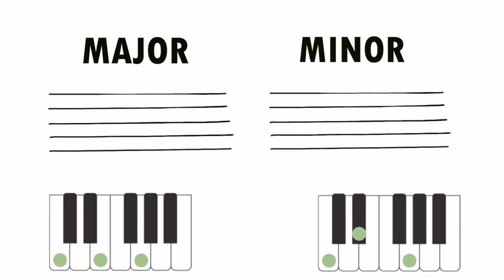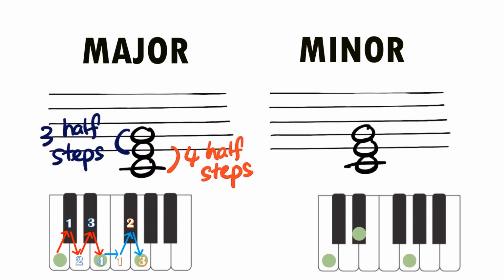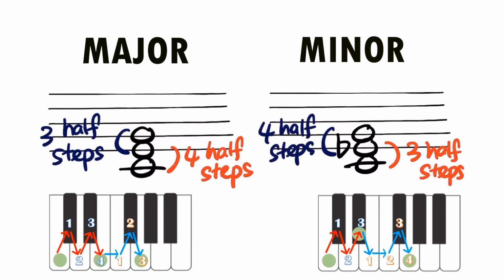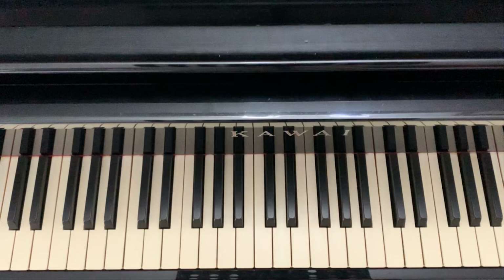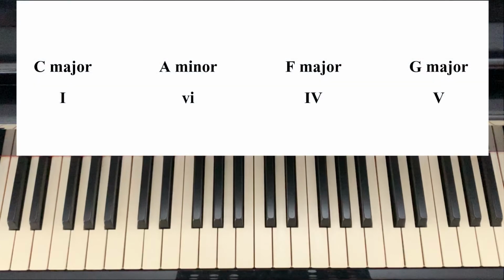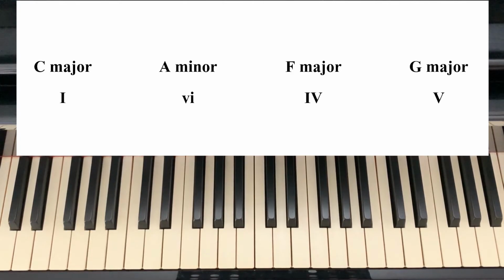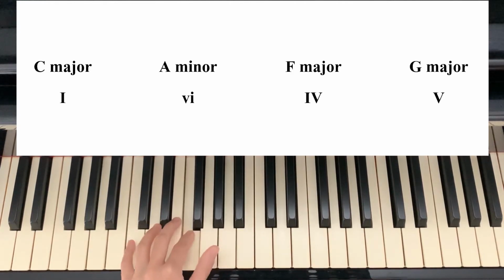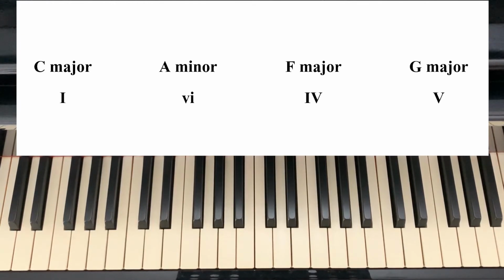Basic Chord Progression and Easy Chord Patterns | Piano Lesson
This is a video of an intro to chords, part 2. In this video, you will be able to learn types of chords, basic chord progression which is commonly used in pop songs and some easy chord patterns that we can play on the piano.

If you are new to chords, here is a link of my previous video.